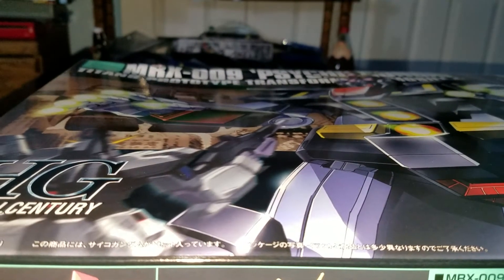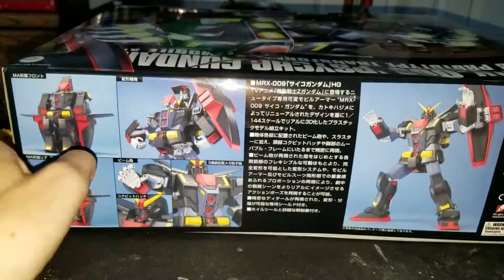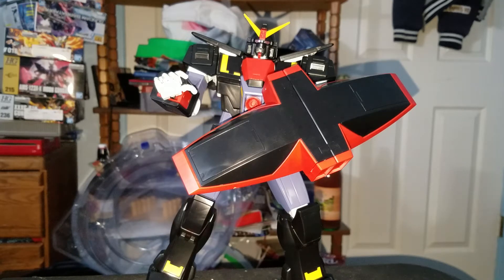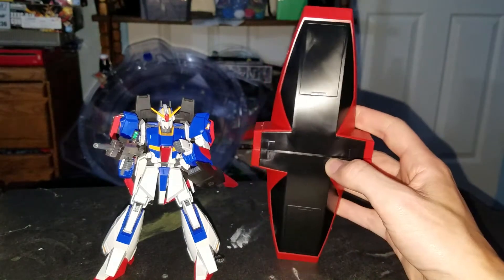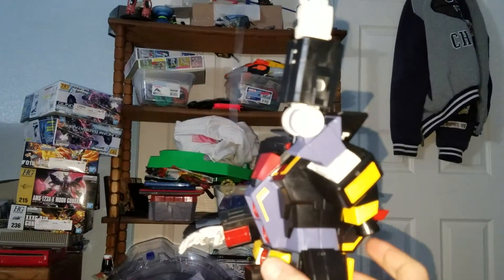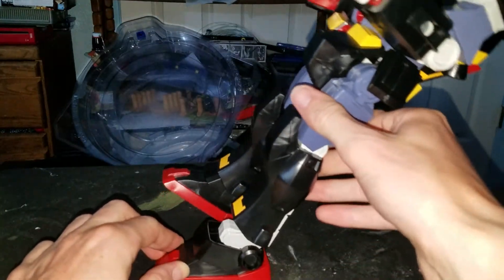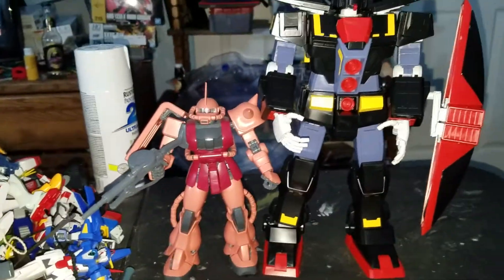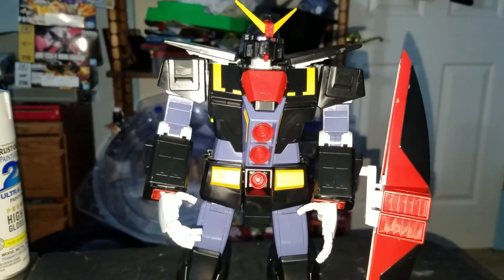HG 1/144 psycho Gundam Review